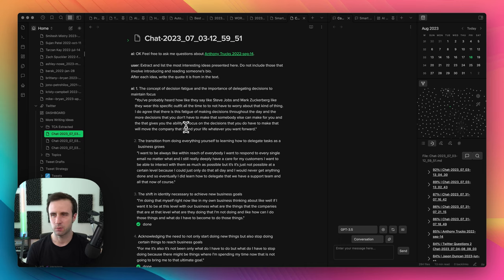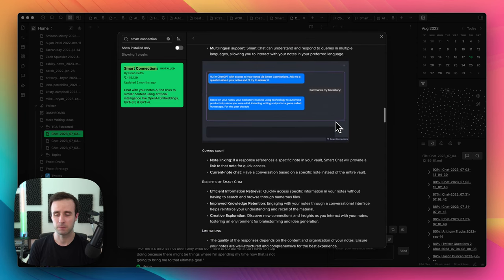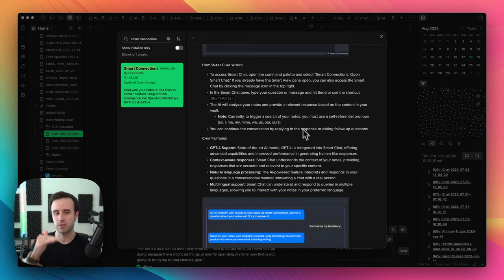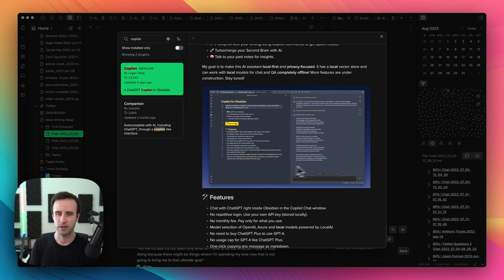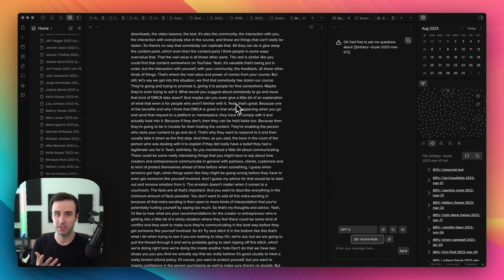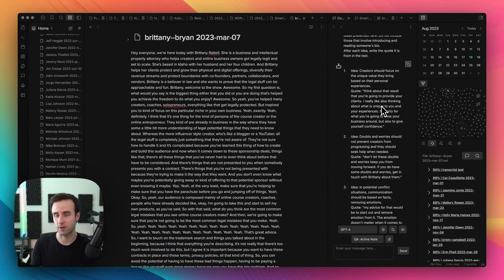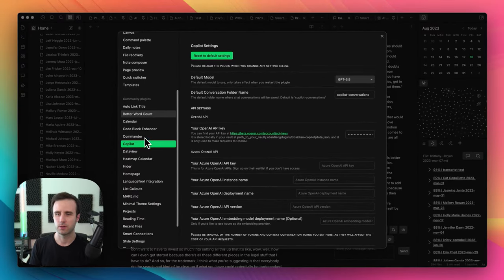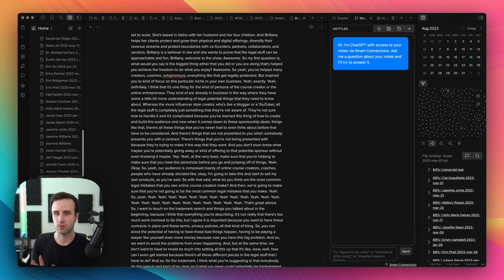The Free AI Tool that Knows Everything You've Written (Obsidian with AI)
This AI tool is one of the most powerful, affordable, and simple for non-technical creators to start working with.

Imagine you had an assistant who knew about all the notes you've ever written (and everything you've ever said if you want to give it transcripts of things like your YouTube videos or podcast episodes).

Is it really free?
Some people had questions about whether this was really free or would have a cost. Obsidian, the app itself, is free. There is a one-time cost for generating the AI relationships for all of your notes. However, OpenAI provides new accounts with a $5 credit, which should be more than enough to cover this and allow you to send some chat messages for free as well. You can verify what amount of credit you may have inside your OpenAI account by going to the usage

Obsidian, with the copilot and smart connections plugins, allows you to automatically link all of your related notes and thoughts together and is like having a ChatGPT that can instantly analyze all of your notes. Plus, it doesn't have the monthly fee of ChatGPT Plus!

For me, this is the ultimate second brain setup without requiring the time investment upfront. AI allows creators to uncover new things about their own existing content to be able to create easier and better content for their audience.

UPDATE: If you use ChatGPT Plus, it is now possible to create your own custom GPTs based on your documents and notes. We built the first course teaching you how to not only build custom GPTs of your own, but how to better leverage AI in your business and build your own AI team:
This course includes access to multiple custom GPTs we built that will help write and review AI prompts for you.

Plugins: (install these from going to your Obsidian settings and clicking to browse and search community plugins)

We listed additional AI tools on our blog post if you want to check them out

If you want to create an online course or private membership community, try Heights AI to help you kick-start your online course creation effort and seamlessly generate all the resources and materials you need to start an online business

0:00 Intro
1:38 Installing Plugins
5:53 Copilot
9:38 Smart Connections